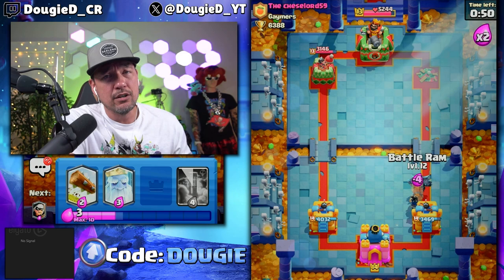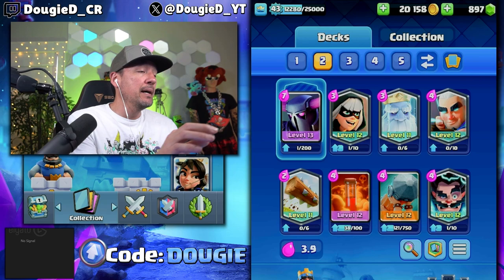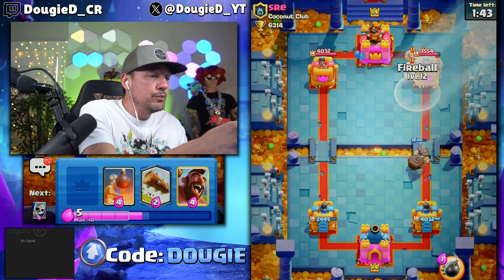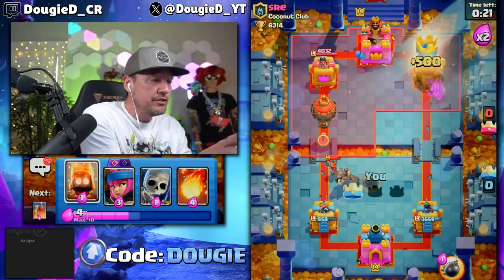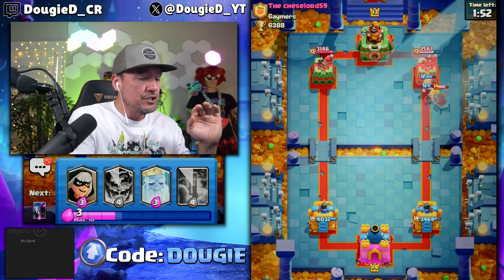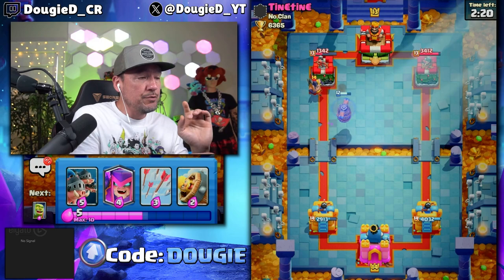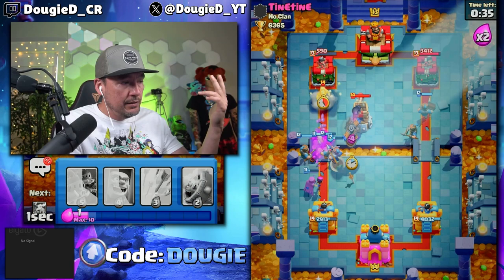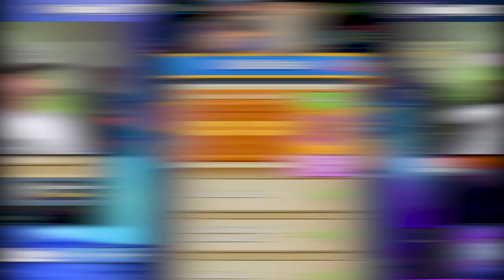BEST ARENA 17 DECK Clash Royale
In today's video, I play some of the best (and easiest) decks to help push through Arena 17 - Let's jump in and DOMINATE!